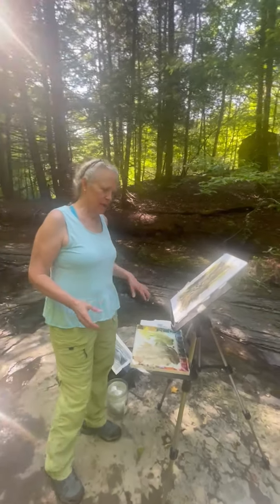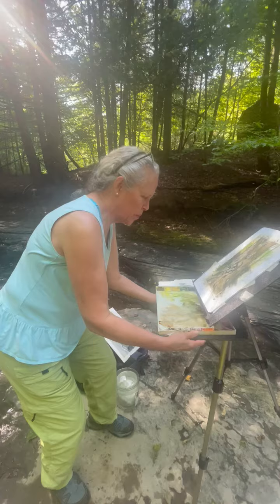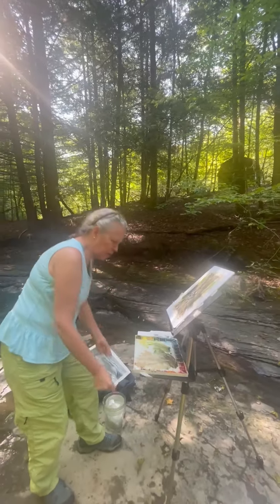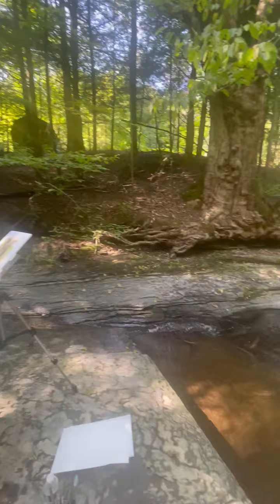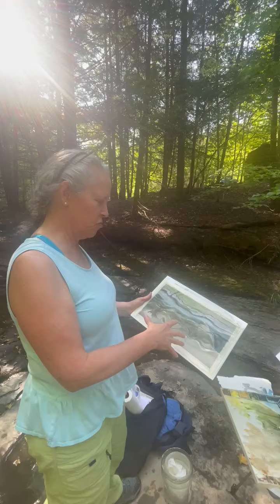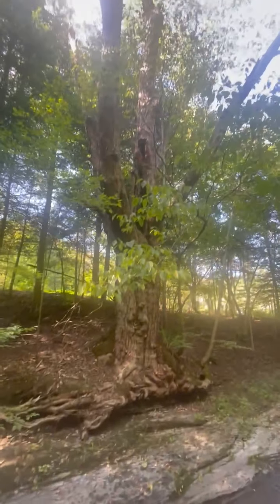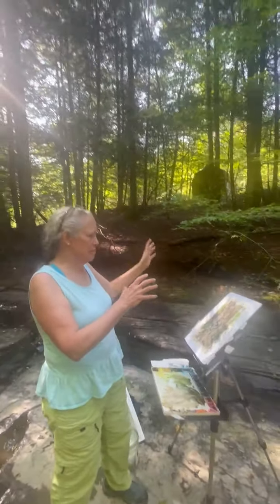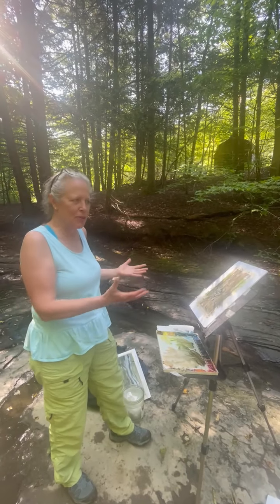Applied Serendipity Artist Colony Feature: Wendy Caldwell Maloney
On a beautiful day in September 2023, Wendy spent the afternoon in the woods and the creek at my property, Serendipity Gardens. We talked for awhile, then walked in the creek and took pictures of shapes, colors, patterns, and textures that we each found interesting. We were like kids playing in the creek! Wendy brought her paints, so I headed out to the plant nursery so she could spend some time in nature to see what inspired her. When I returned, she had set up her easel in the middle of the creek! She describes her process here in this video. I hope you enjoy her photos from this day, as well as paintings that she was inspired to do from her day in the woods and creek. Wendy also has shared a few of her other works—nature has long been a source of inspiration.

Learn more about my Artist Colony and find out how you can join